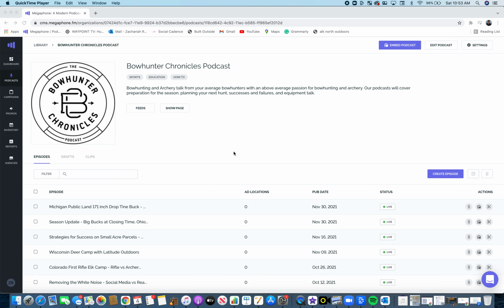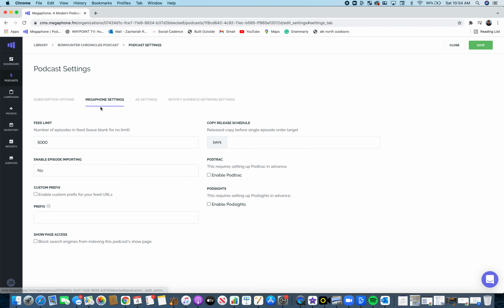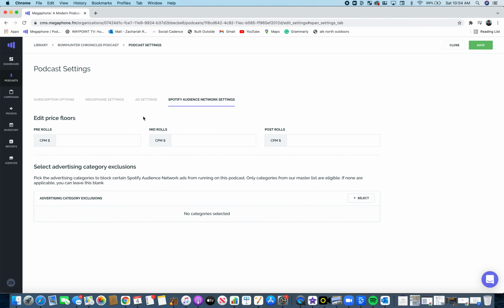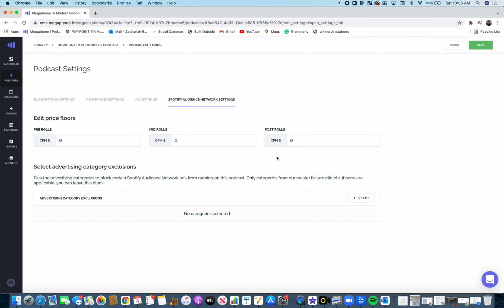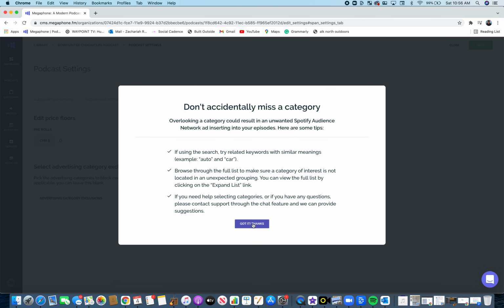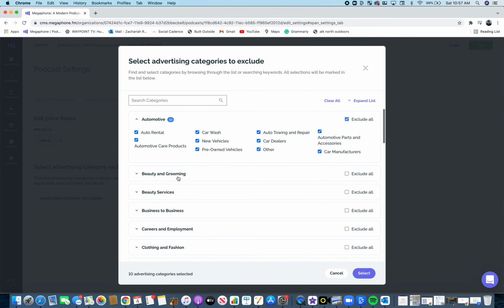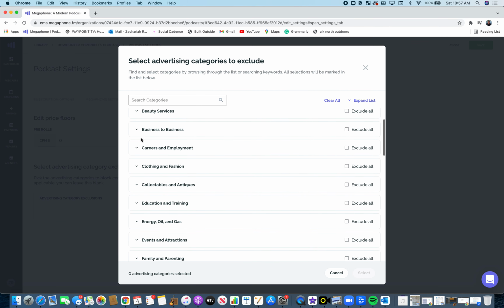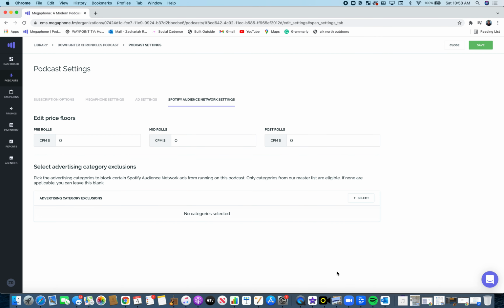Bow Hunter Chronicles | Ad Setup